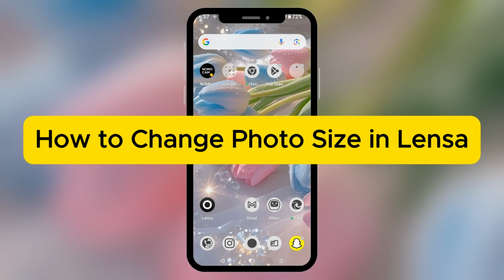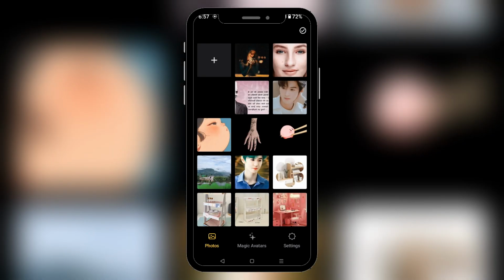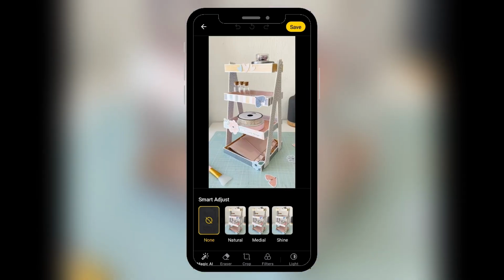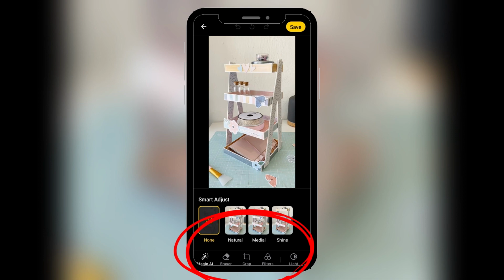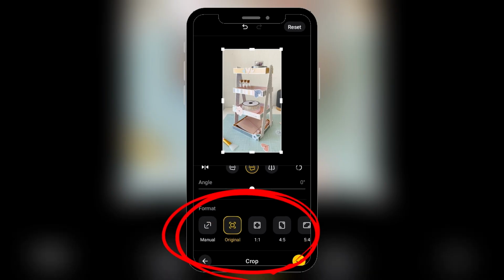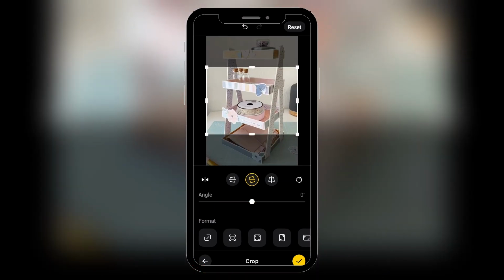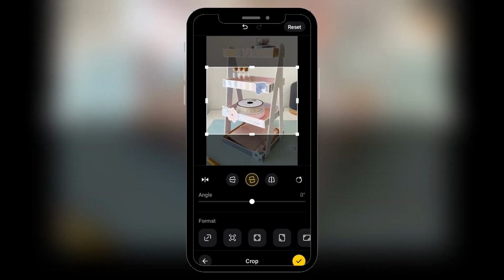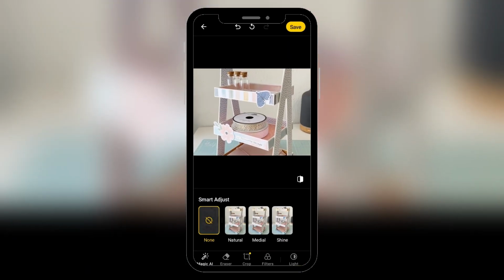How to Change Photo Size in Lensa 2025?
Want to resize your photos effortlessly? This video guides you on how to change photo size in Lensa using the built-in crop and aspect ratio tools. Whether you’re preparing images for social media platforms like Instagram or Facebook, or just need the perfect fit for a profile picture, Lensa makes resizing easy and accurate. Learn how to select from preset sizes (like square, portrait, or landscape) or manually adjust the frame for custom dimensions. You'll also discover tips for keeping the quality intact while resizing. This tutorial is perfect for anyone looking to edit photos directly on their smartphone using the Lensa app for Android.